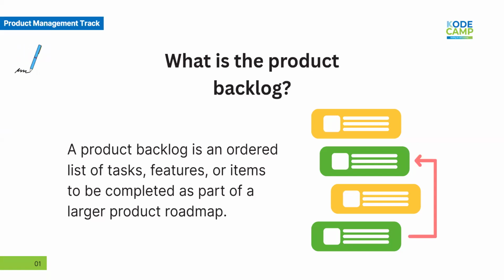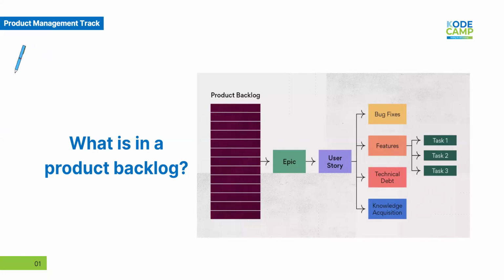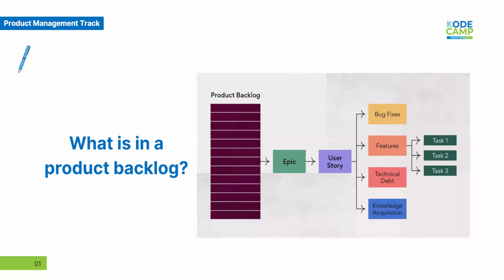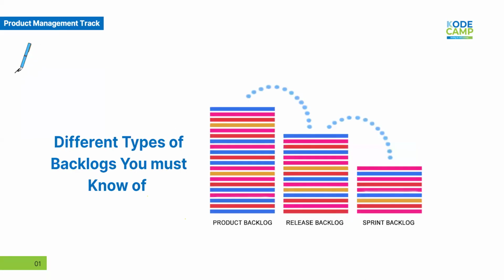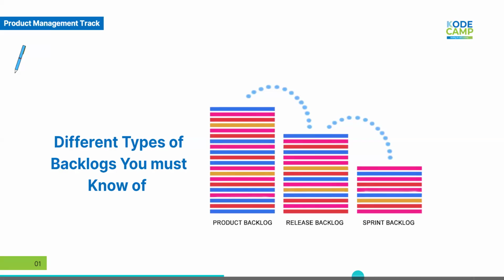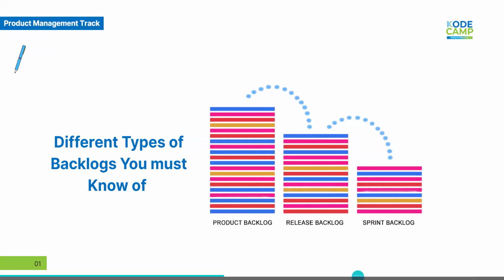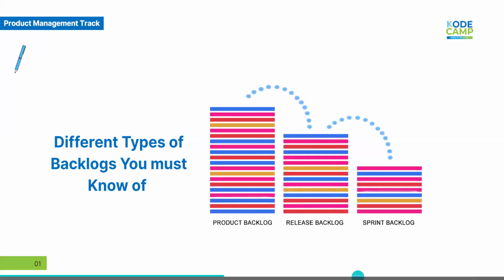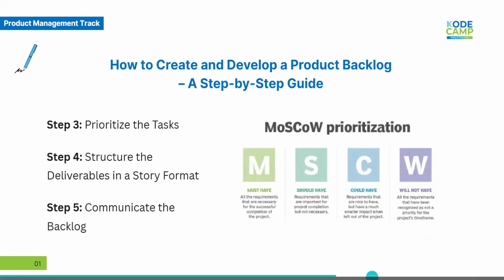KodeCamp 5.0 Product Management Class 10 - Product Backlog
Creating, Organizing, and Maintaining a Product Backlog